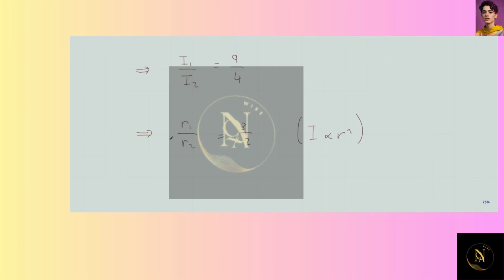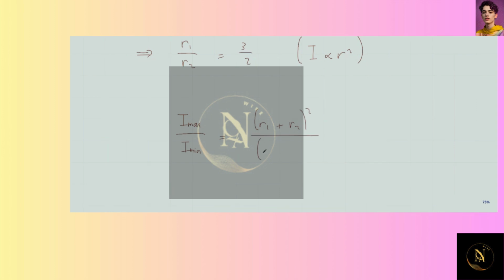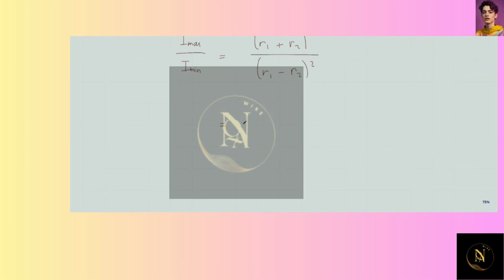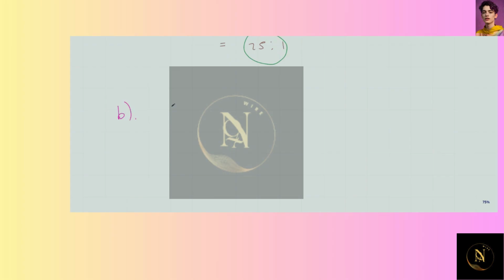A thin paper of thickness having a refractive index is pasted across one of the slits in a Young's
A thin paper of thickness having a refractive index is pasted across one of the slits in a Young's double slit experiment. The paper transmits of the light energy falling on it. (a) Find the ratio of the maximum intensity to the minimum intensity in the fringe pattern. (b) How many fringes will cross through the centre if an identical paper piece is pasted on the other slit also? The wavelength of the light used is .